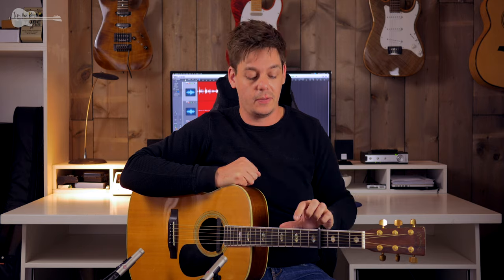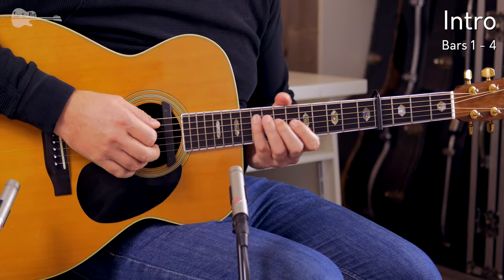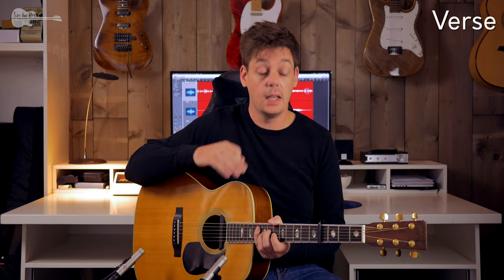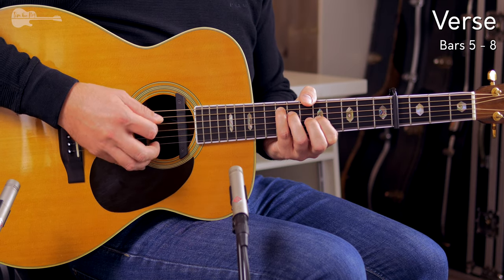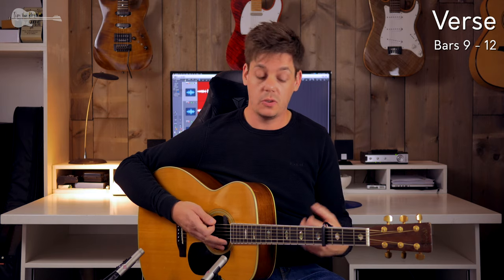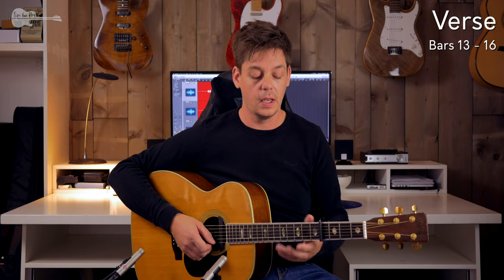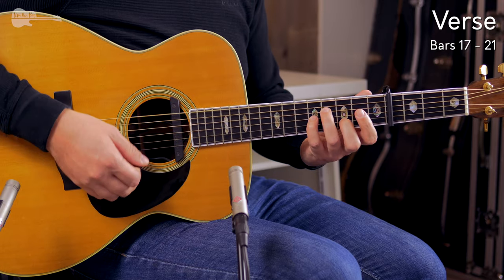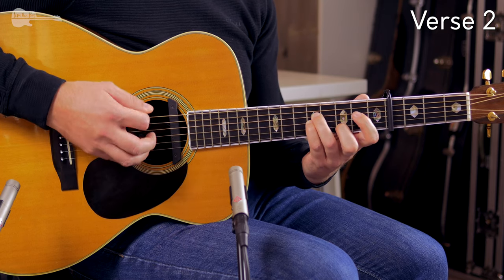The Mystery (Tommy Emmanuel) - Tutorial (Part 1)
Get ready for some hardcore flatpicking action with this TE song! An alternate picking workshop, an alternate tuning (DGDGBE) and a melody with loads of overlapping fretted notes and open strings. It took me a while to get it all down, and now I hope to guide you through it all. Part 1 covers the  intro and verse.

Guitar used:
Martin J-40, Open G6 tuning (DGDGBE), capo 4th fret

Timestamps:
0:00 Introduction
1:32 Pointers (alternate tuning!)
3:44 Intro
7:50 Verse (bars 1-4)
11:33 Verse (bars 5-8)
15:26 Verse (bars 9-12)
19:11Verse (bars 13-16)
21:33 Putting everything together
22:36 Verse 2